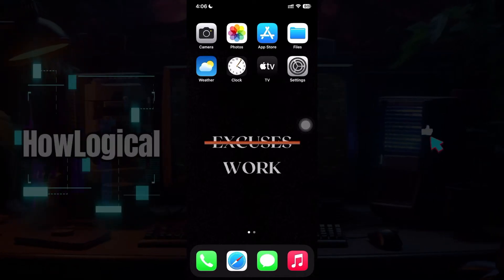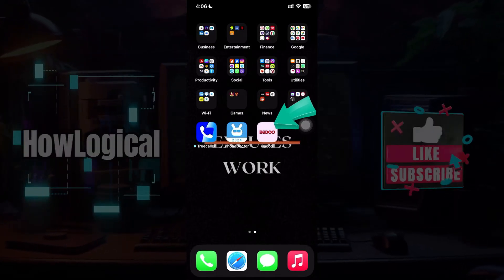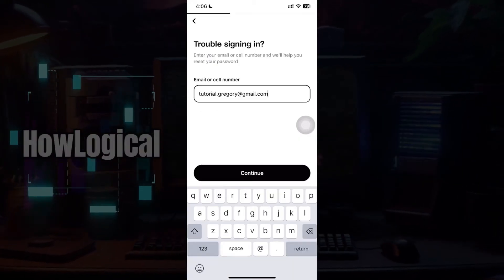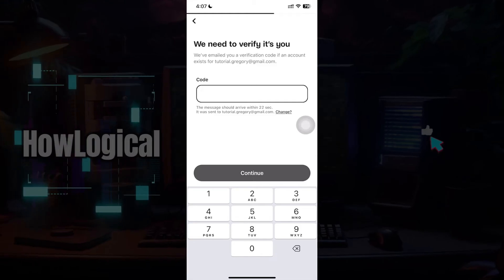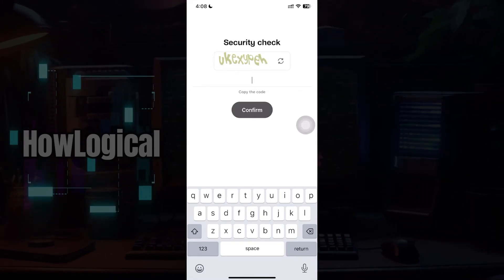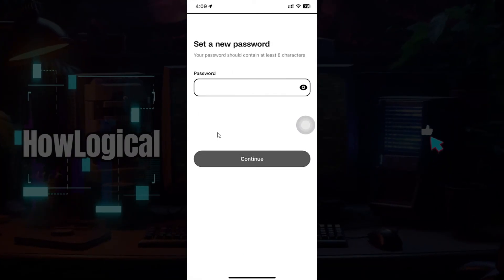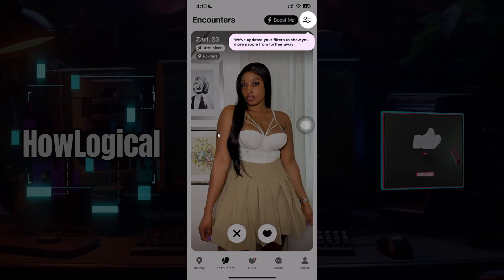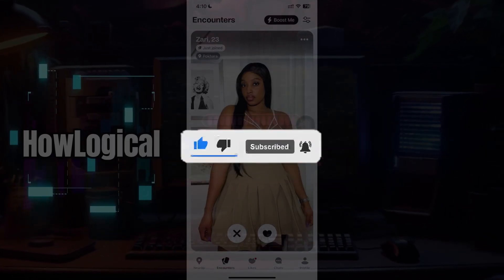How to Recover Badoo Account (2024) | Badoo Tutorial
Recover your Badoo account with this comprehensive guide. This video tutorial explains the instructions to retrieve your account if you’ve lost access, including using your email or phone number to reset your password. Follow these instructions to regain control of your Badoo profile and resume your interactions.